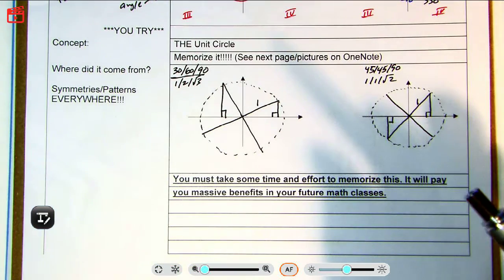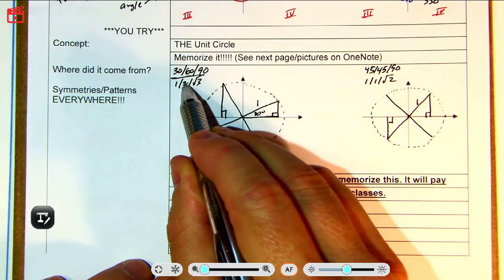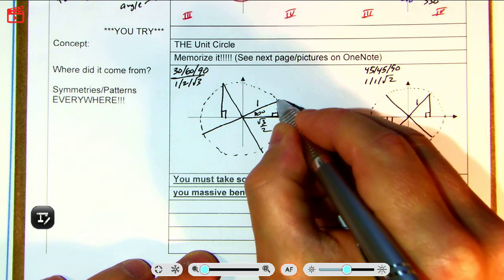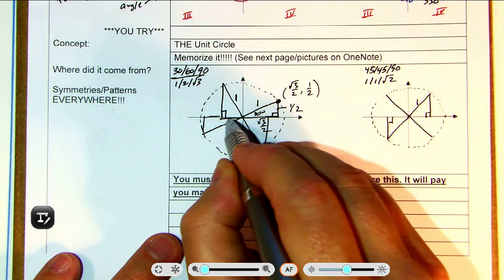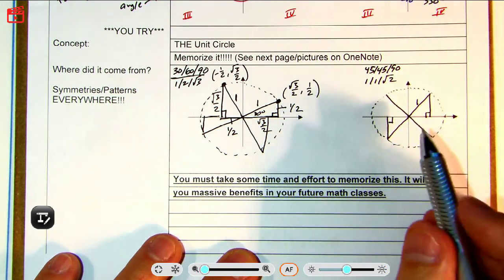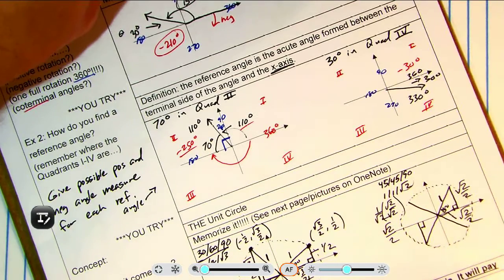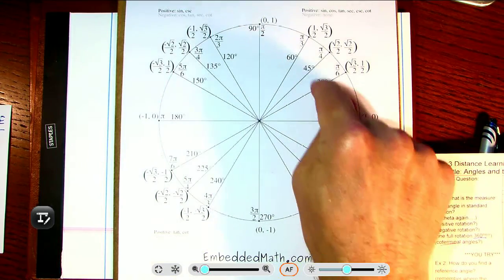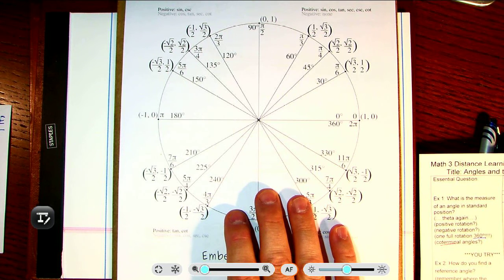M3 Dist Learn notes 6 2 part 3